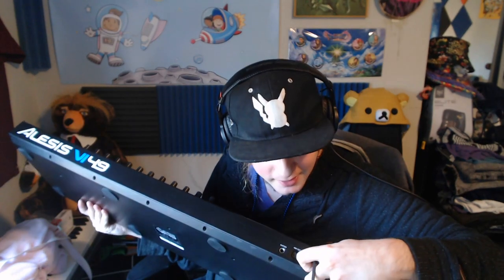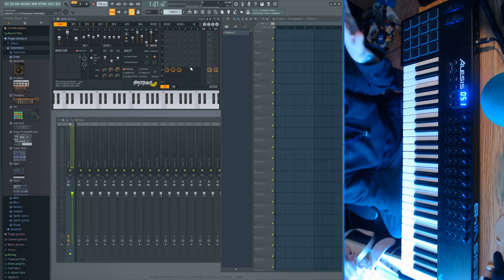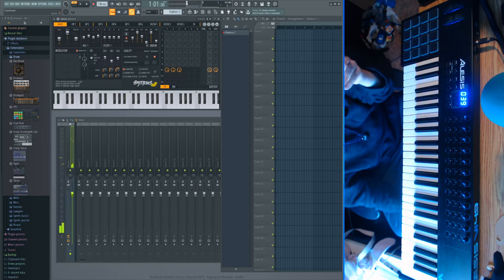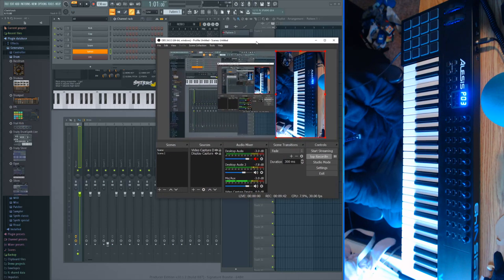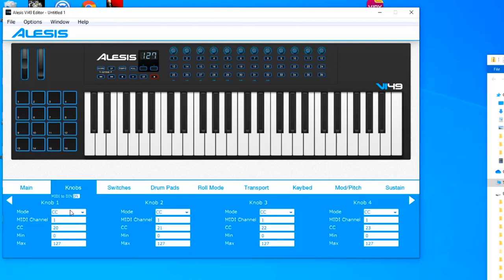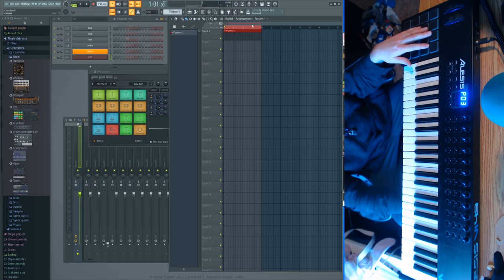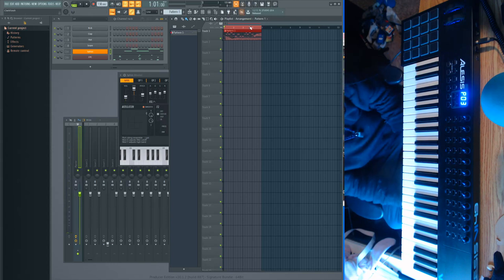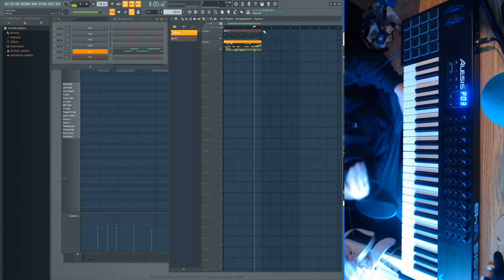Alesis VI49 Setup and Review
Hey Guys, today we are checking out the Alesis VI49. How it functions as well as using it within FL Studio.